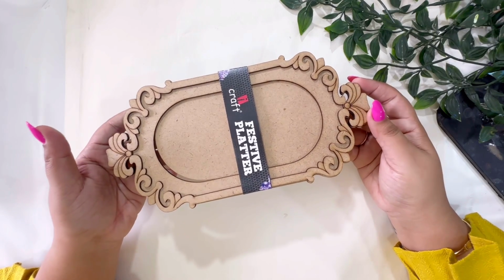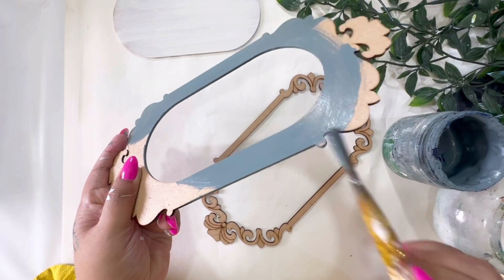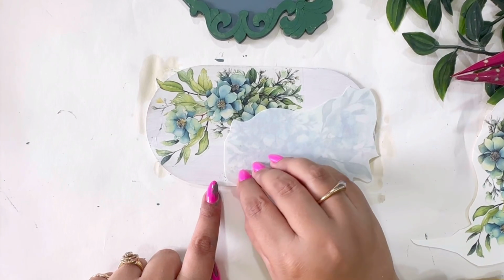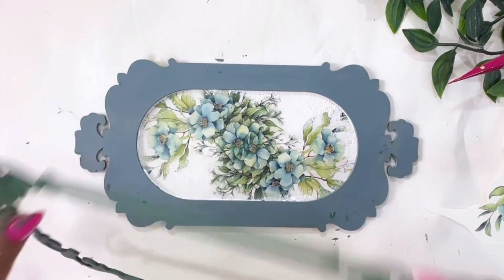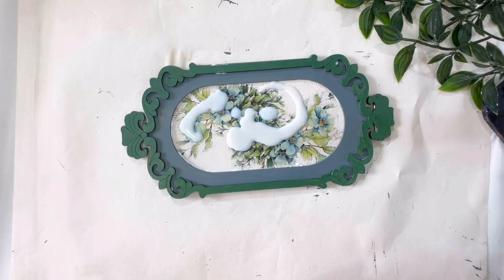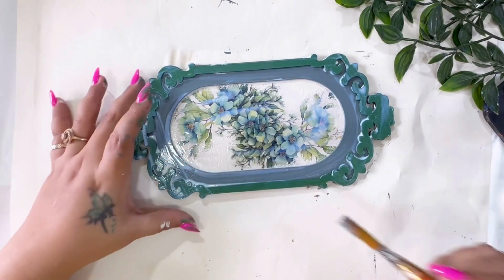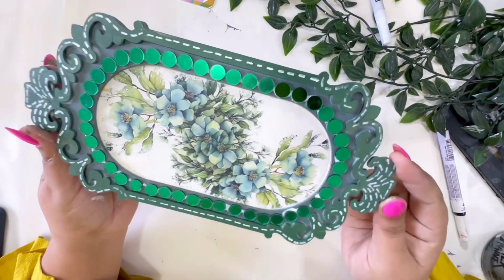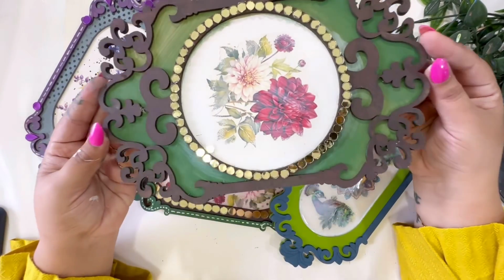How to make a Festive Platter for Diwali and Beyond | DIY Tutorial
Looking for a unique and personalized way to celebrate Diwali? In this tutorial, I'll show you how to create a beautiful and festive platter that you can use to serve snacks, sweets, or even as a decorative centerpiece.

I'll guide you through each step of the process, from selecting the right materials to adding intricate designs. You'll learn how to use a variety of techniques to create a stunning platter that's perfect for any occasion.

So, grab your supplies and let's get